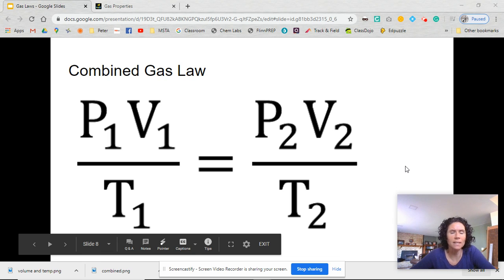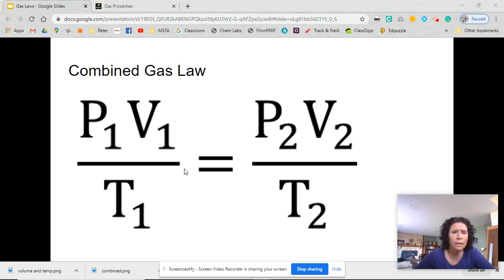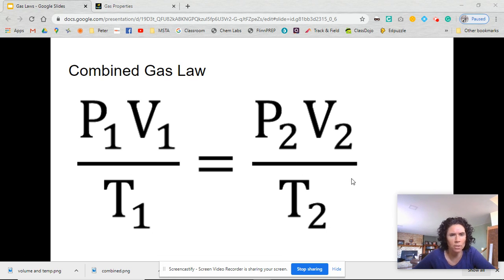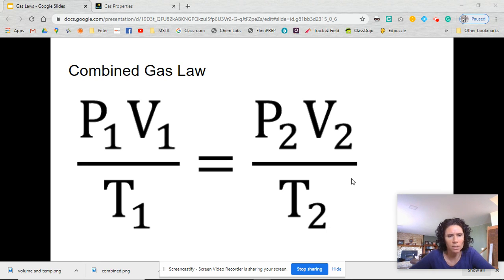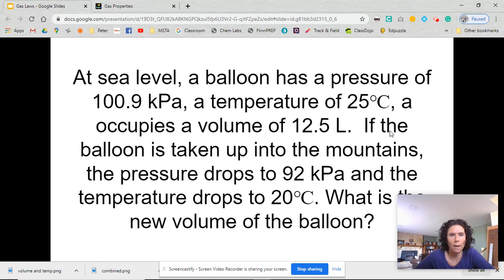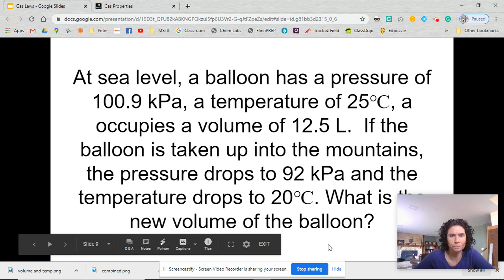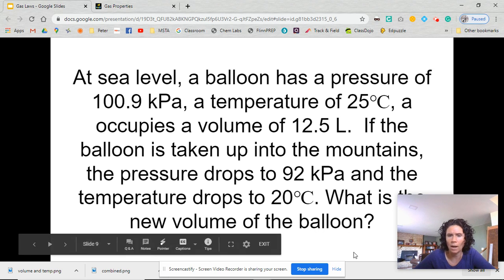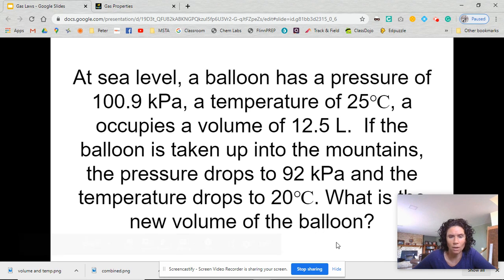Gas Laws Video 4